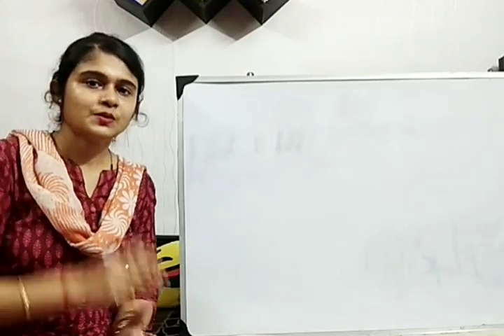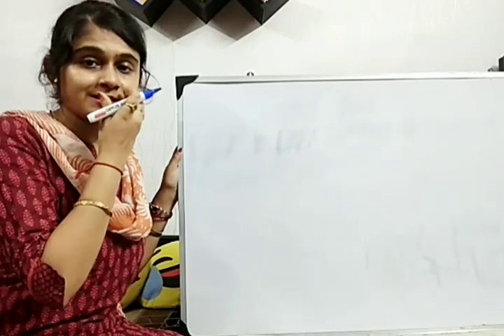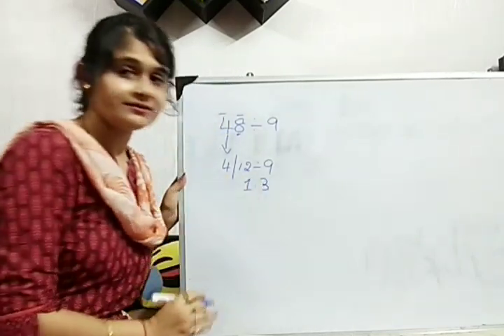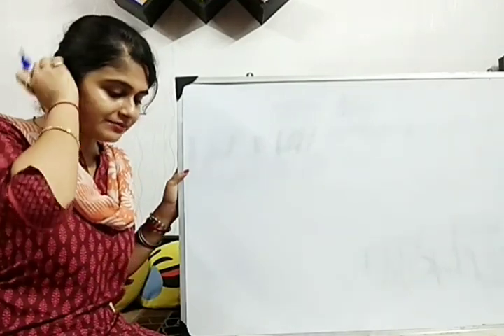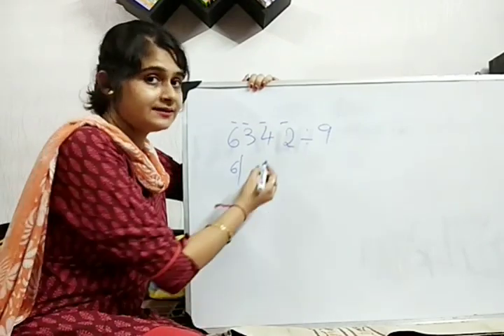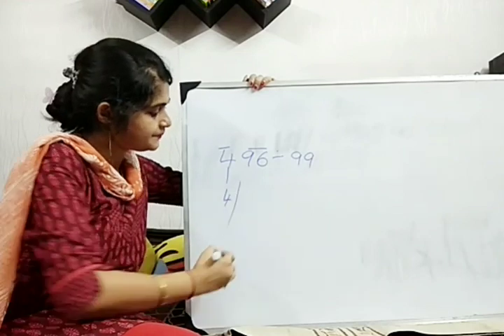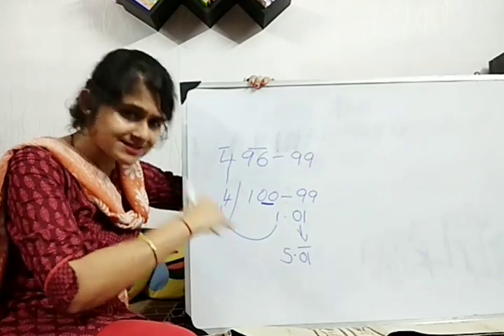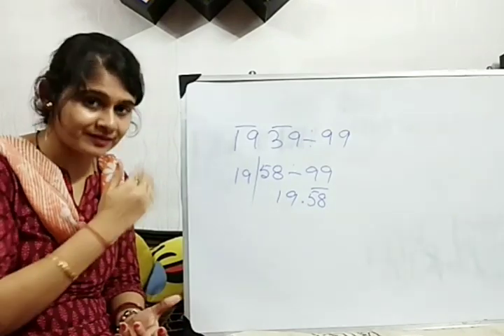STD-7_VEDIC MATH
Revision